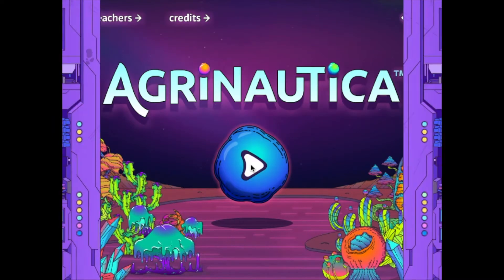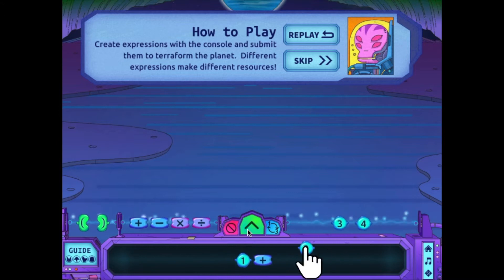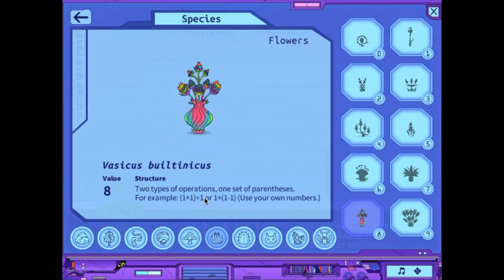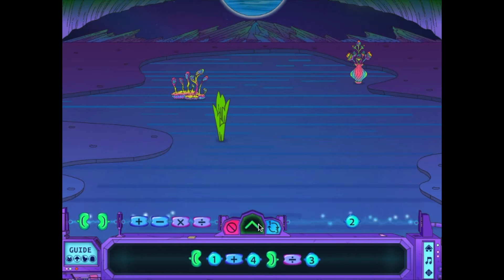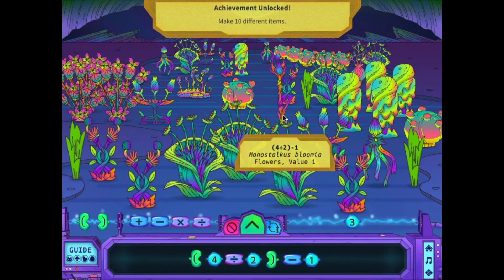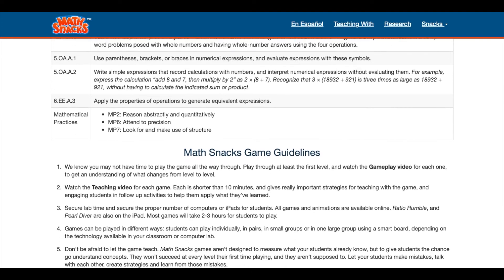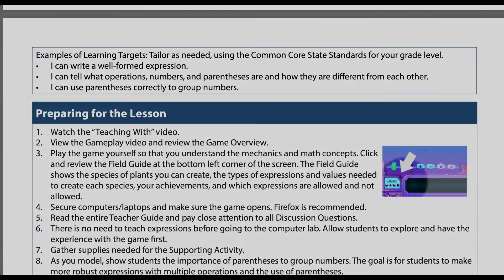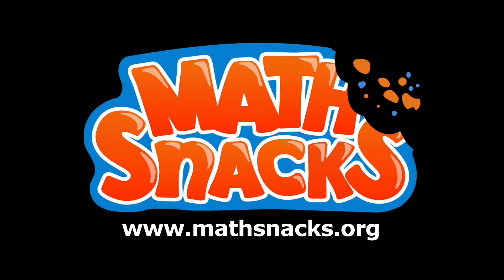Agrinautica: Gameplay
Terraform planets by adding gorgeous plants, animals, fungi and minerals, each representing a unique mathematical expression.

Students can play Agrinautica on their own, or teachers can incorporate Agrinautica into classroom instruction. Supporting materials for teachers include a teaching video, teaching guide, handouts, supplementary materials and suggestions for reflection/assessment. Agrinautica is designed for 4th and 5th graders learning mathematical expression-building and order of operations, important pre-algebra skills. It is part of the Math Snacks series of educational animations and learning games, funded by the National Science Foundation and created by New Mexico State University.

NMSU is an equal opportunity/affirmative action employer and educator. Math Snacks materials were developed with support from the National Science Foundation (0918794 and 1503507). Any opinions, findings, and conclusions or recommendations expressed in this material are those of the author(s) and do not necessarily reflect the views of the National Science Foundation. Some materials were originally prototyped or discussed as part of a cooperative agreement from the U.S. Department of Education (U295A050004).